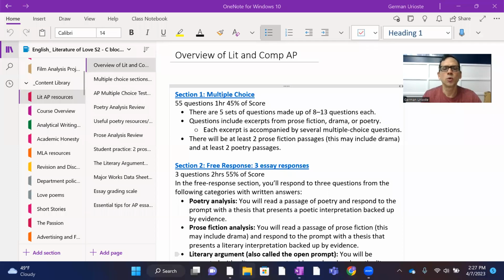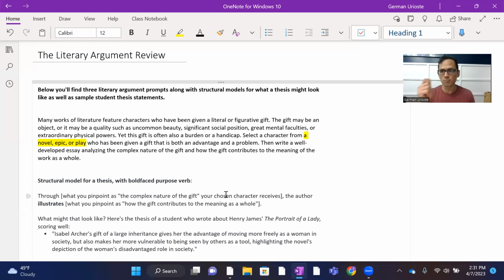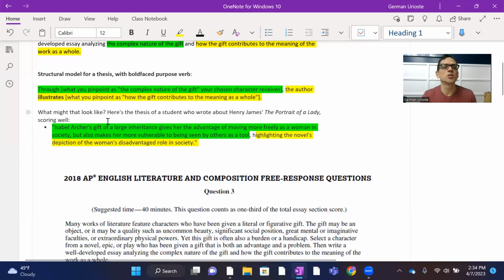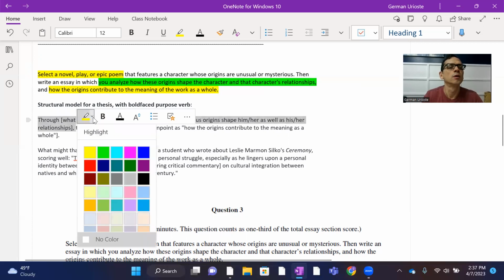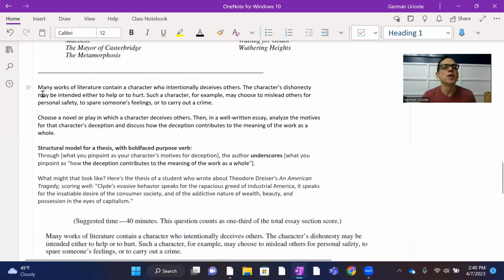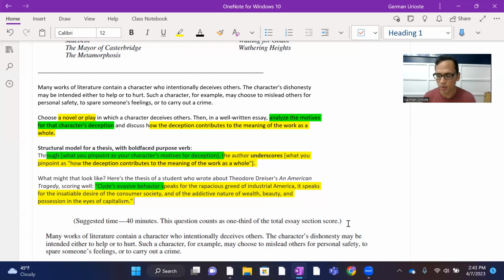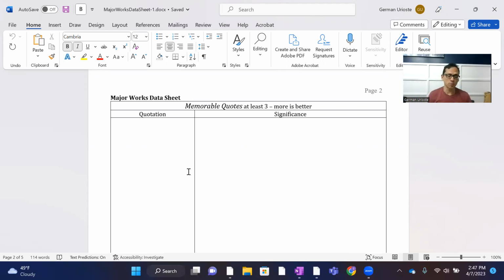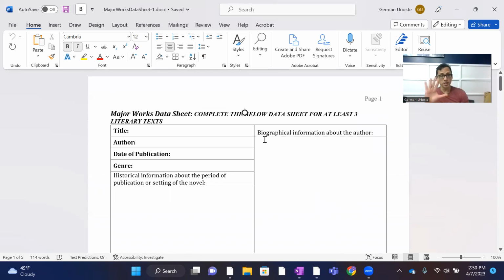Literary Argument Overview